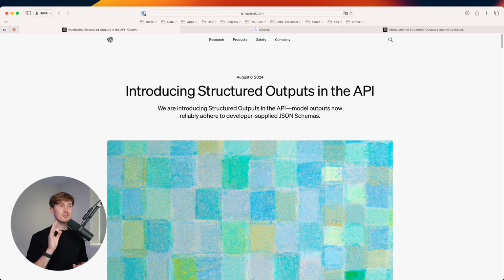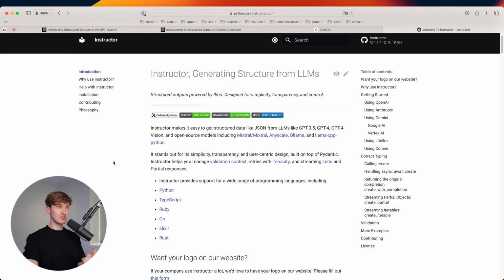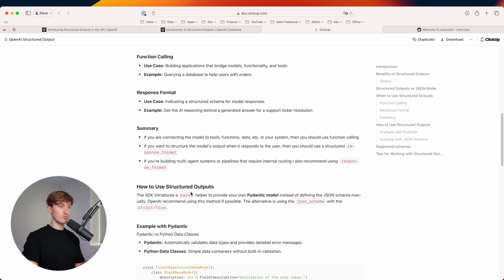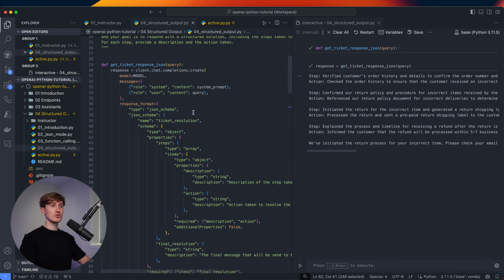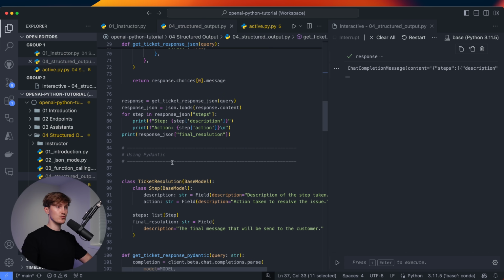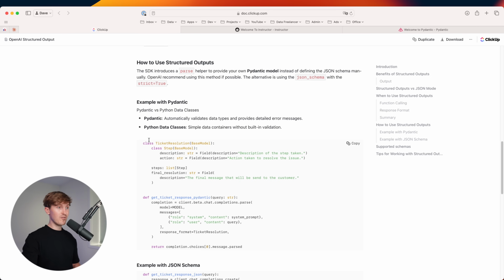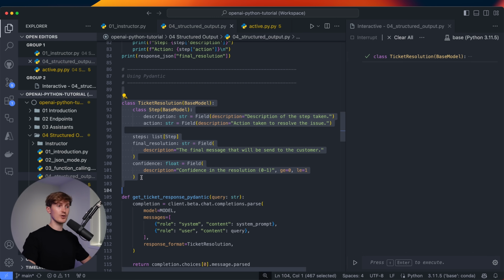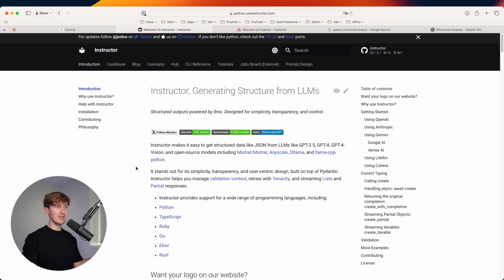OpenAI Structured Output - All You Need to Know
Want to start freelancing? Let me help
Want to learn real AI Engineering?

⏱️ Timestamps
00:00 Introduction
01:19 What is Structured Output?
03:33 Instructor Library
04:28 Benefits of Structured Output
05:01 Structured Output vs JSON Mode
05:35 When to Use Structured Output
07:15 Response Format JSON Schema
14:33 Response Format with Pydantic

👋🏻 About Me
Hi there! I'm Dave, an AI Engineer and the founder of Datalumina. On this channel, I share practical coding tutorials to help you become better at building intelligent systems.